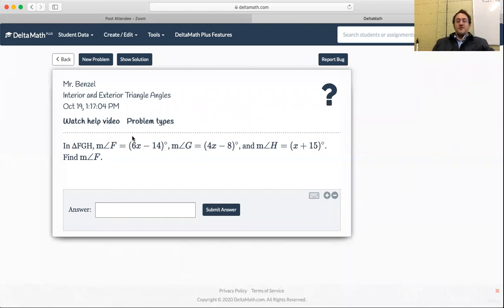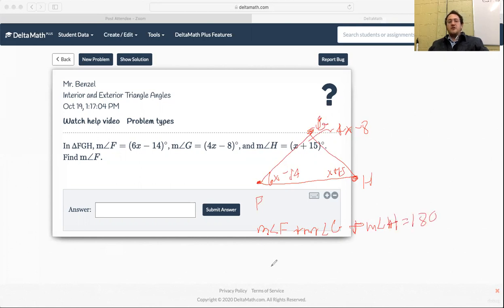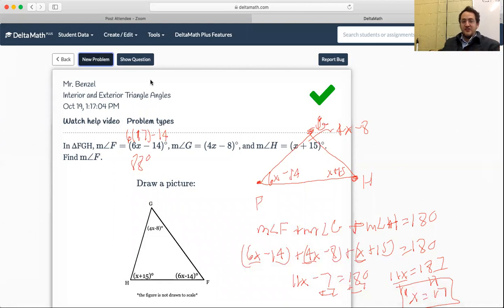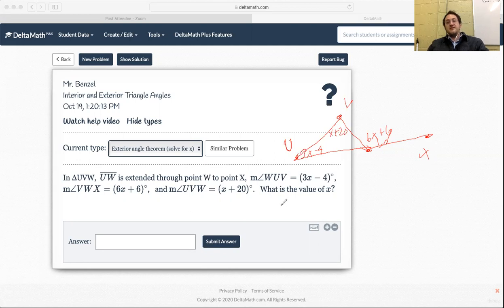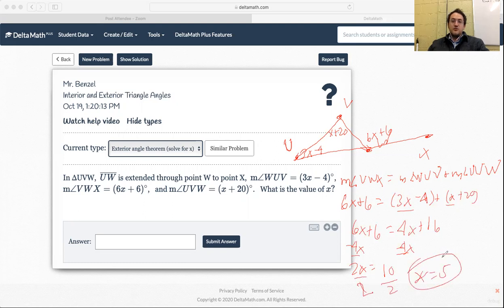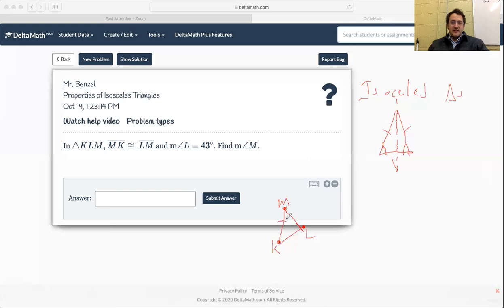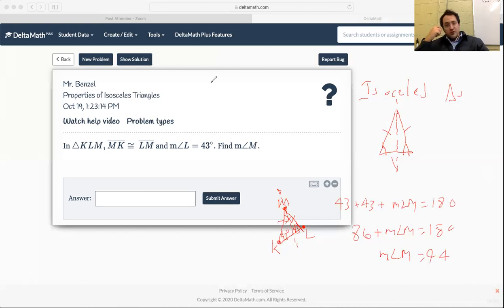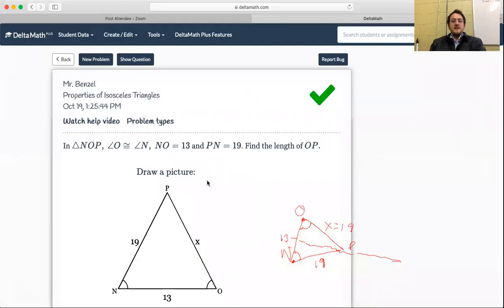Geo S1: Skill 4.1 Sum of Triangles Delta Math Tips